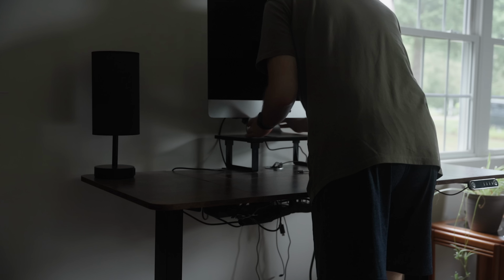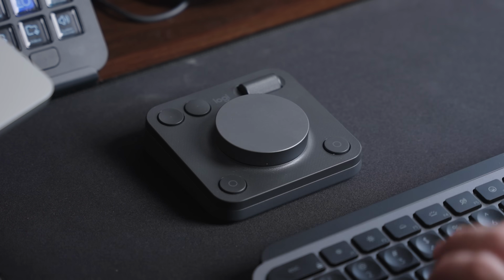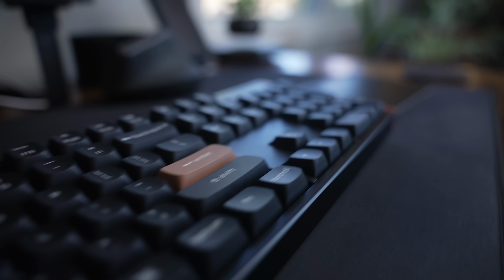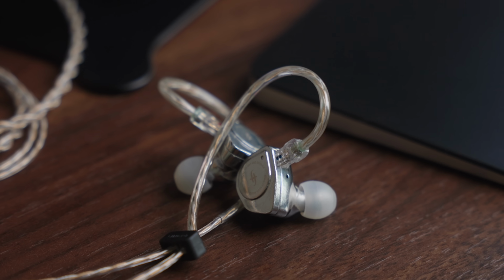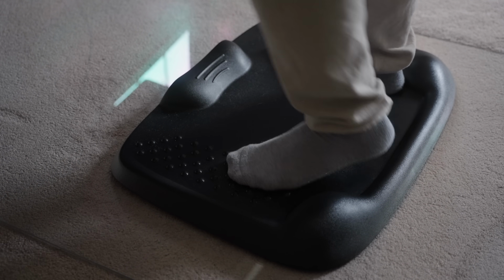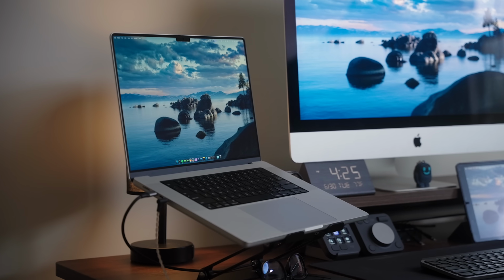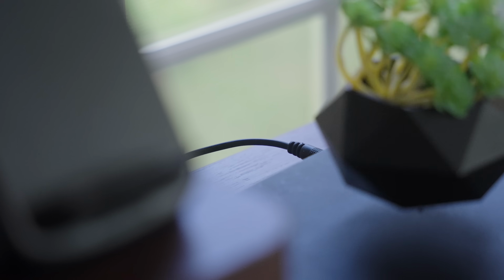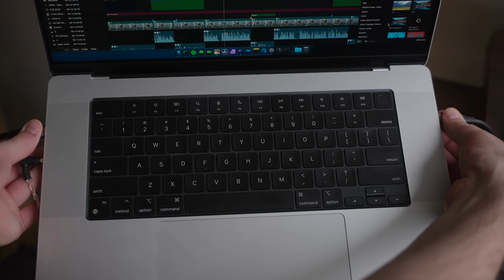My practical MacBook desk setup for 2026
Over the past year or so, I've made some additions to my desk setup from the desk itself, keyboard, mouse, accessories and most recently the monitor- so I wanted to make a dedicated video going over what each item is, why I chose it, and also what could make my setup EVEN better

Links to things I use (couldn't find the EXACT same ones I have for all of them sry):

Blue light glasses
Laptop stand
Floating plant pot
Fake plant

Chapters:
0:00 - Intro
0:21 - Accessories
1:48 - Mouse & keyboard
3:45 - Audio gear
5:02 - Chair
6:13 - Desk
7:45 - Computer
9:23 - Monitor
10:06 - Future improvements...
11:01 - Final thoughts